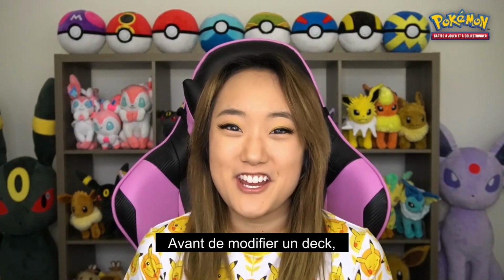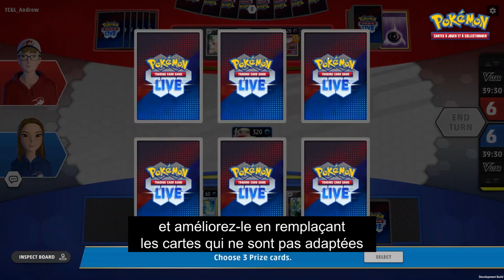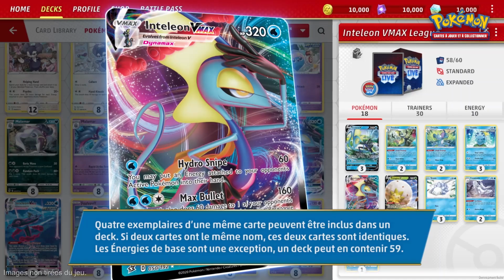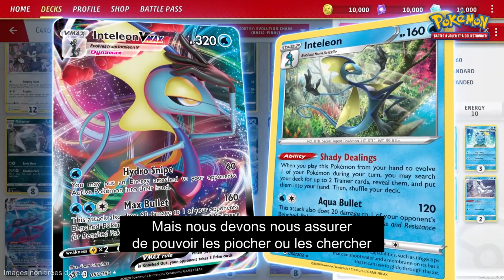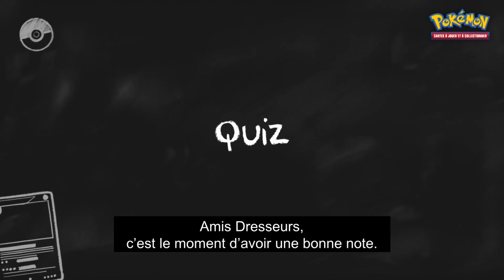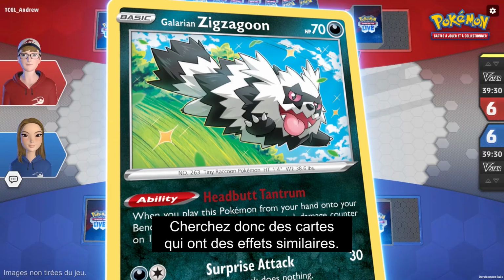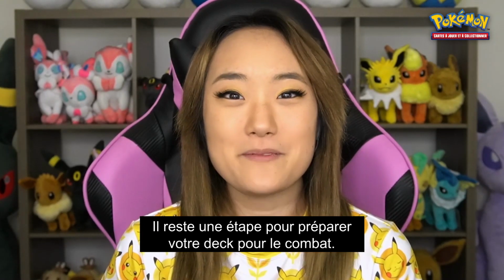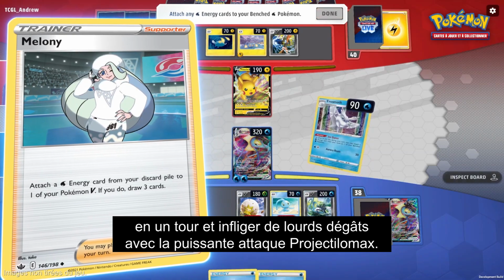Améliorez rapidement votre deck ⬆️ Académie Top Deck | JCC Pokémon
Approfondissez votre stratégie du JCC Pokémon grâce à la synergie ! Avec votre guide Rosemary Kelley, plongez-vous dans les eaux mystérieuses du Deck Combat de Ligue – Lézargus-VMAX.

L’Académie Top Deck est de retour pour la saison 2. Préparez-vous à plonger dans des leçons destinées à améliorer vos decks du JCC Pokémon. Un nouvel épisode chaque mercredi !